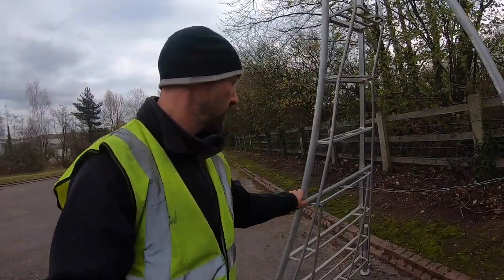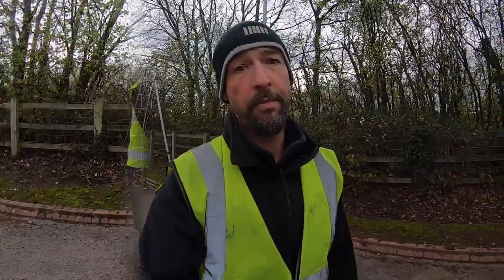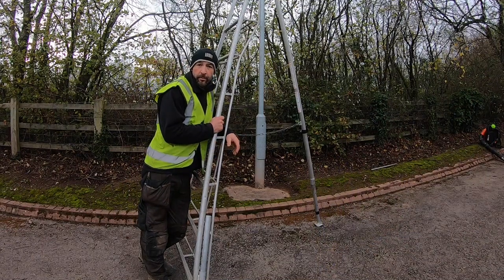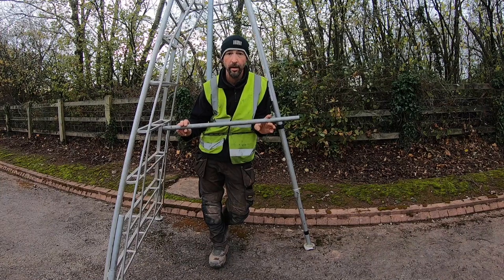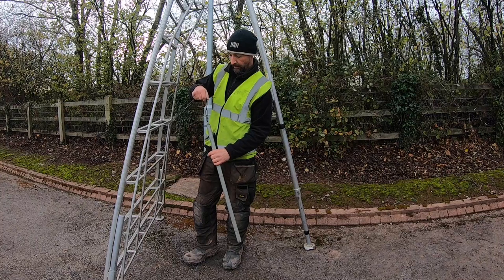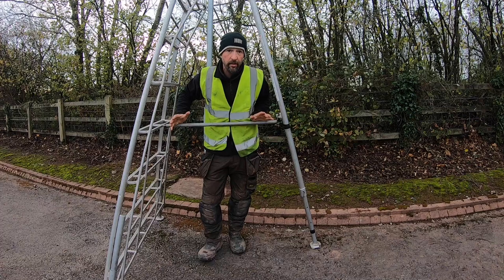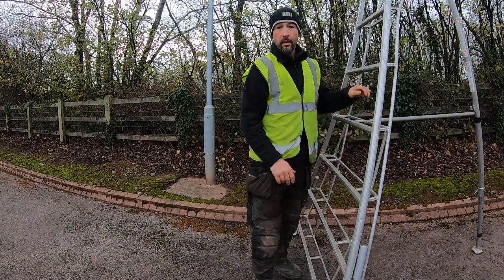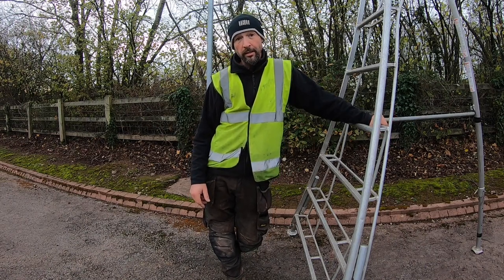Super SIMPLE and CHEAP tripod ladder TIP. Henchman tripod ladders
Save time and energy with this easy tip for tripod ladders. Get yourselves a piece of pipe and do this to your tripod ladders.